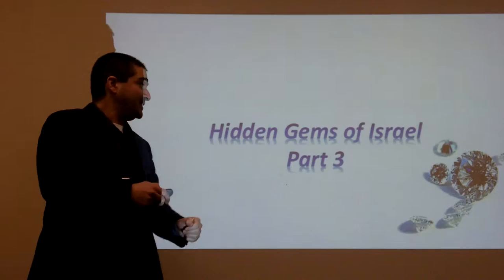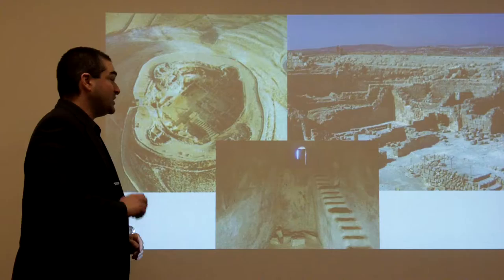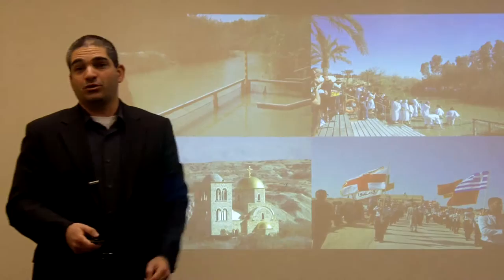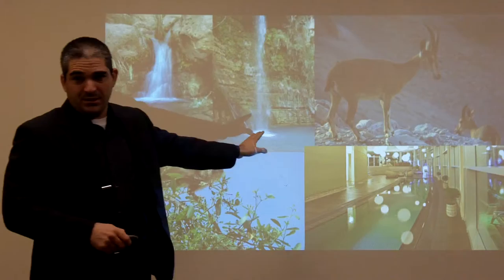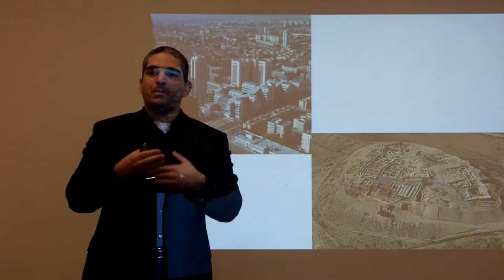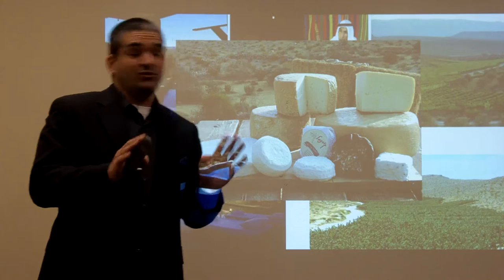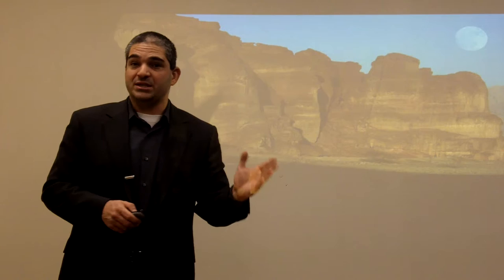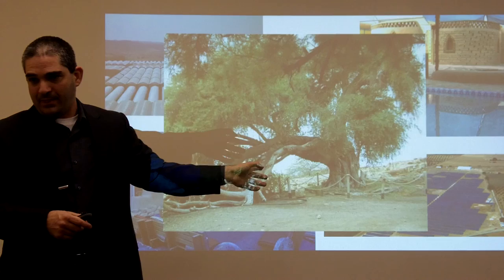Hidden Gems of Israel - Southern Israel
Omer Eshel, Director, Israel Government Tourist Office Midwest Region, explores the hidden gems of Israel that are not on the typical itinerary.  This is the first in a series, looking at the different regions of Israel